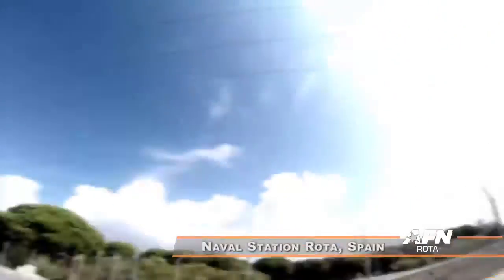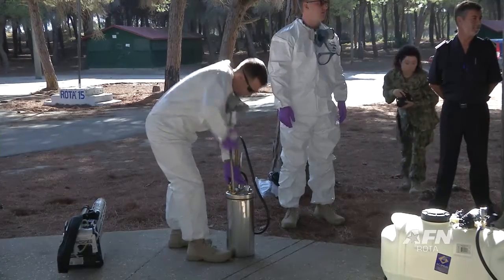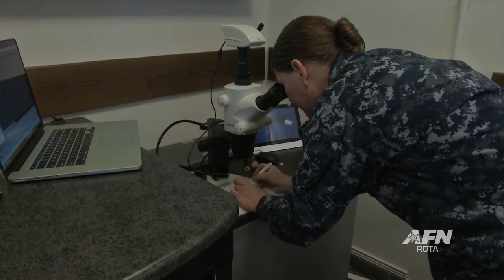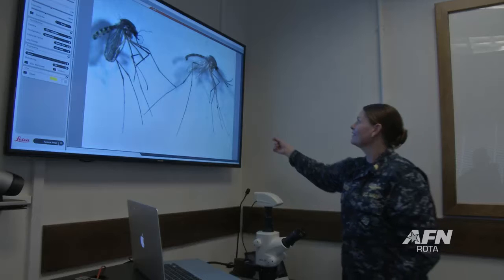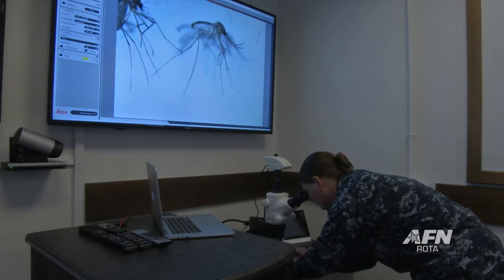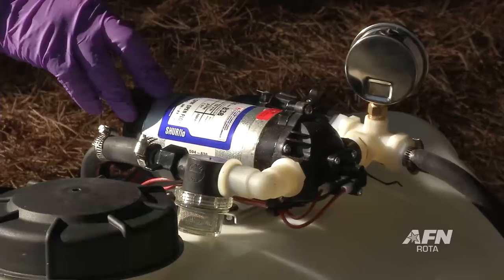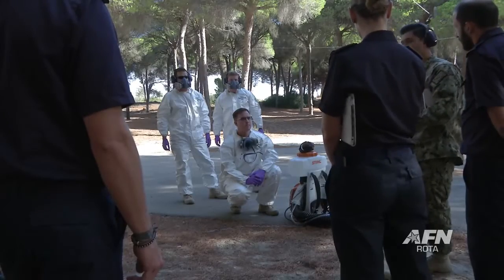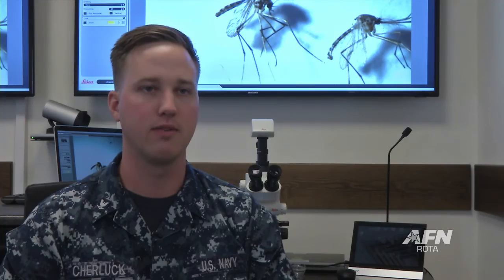What's Bugging the Military?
Annual health tests and vaccines are important for troops’ mission readiness, but that’s not all. Petty Officer Michaela Garrison tells us about another preventative step you may not know existed.